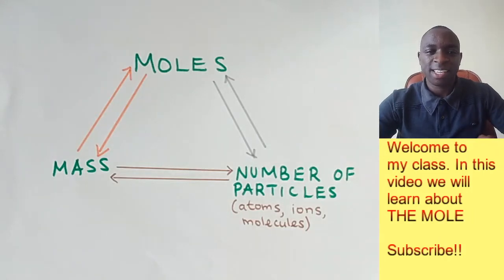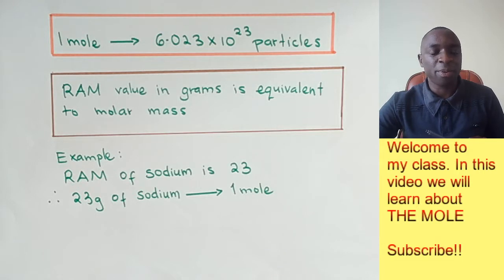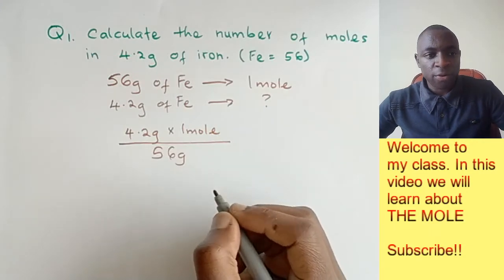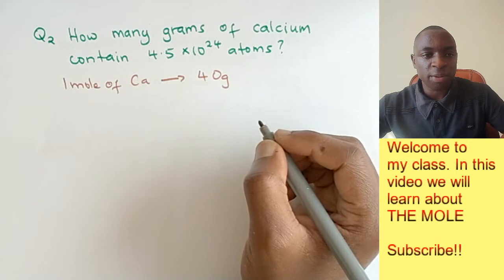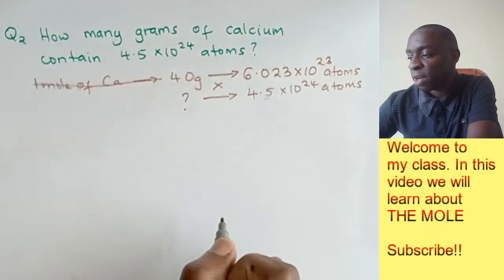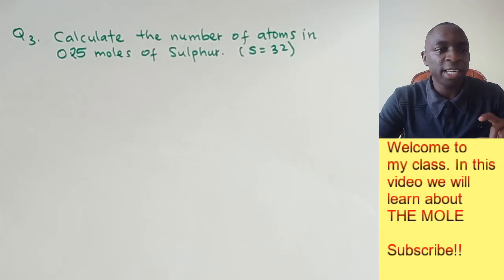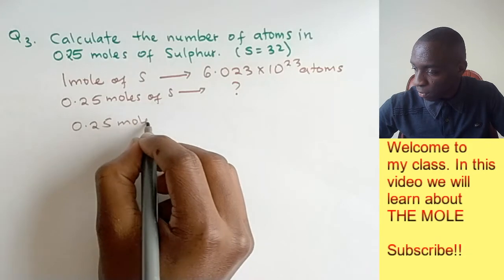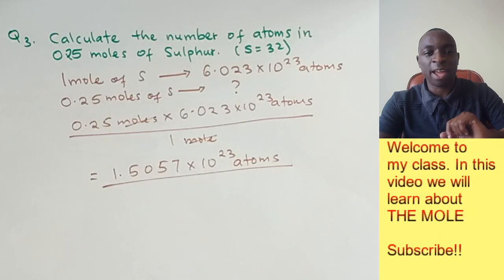THE MOLE: Inter-conversion between moles, mass and number of particles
Students sometimes find it difficult to convert between moles, mass and number of particles. In this video, I will make it as simple as A,B,C to work out questions involving the mole.